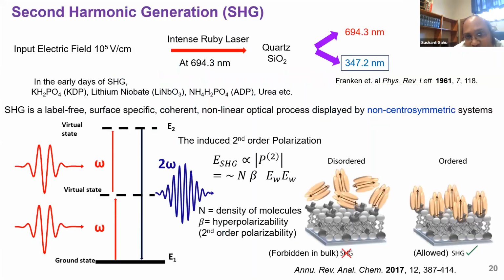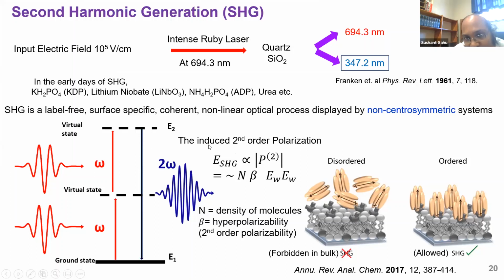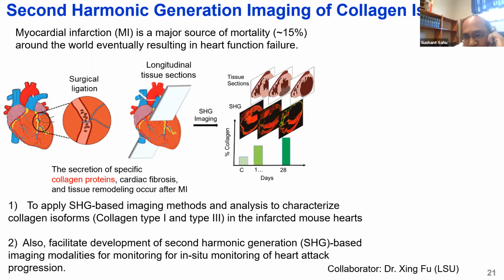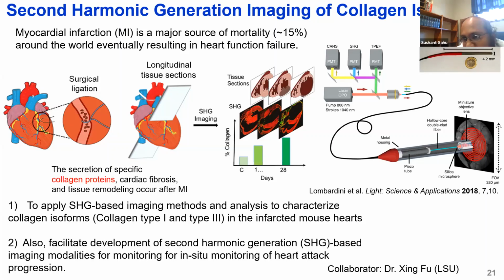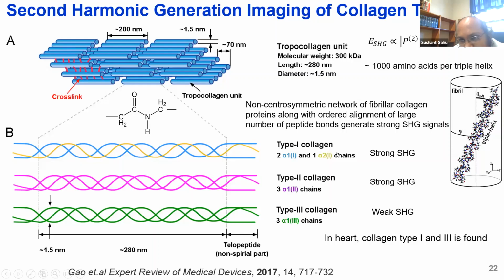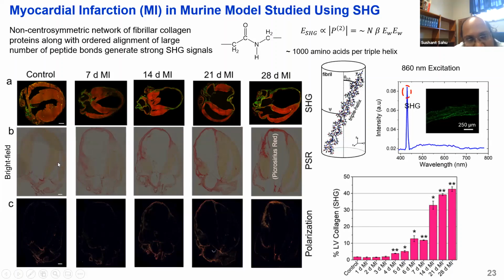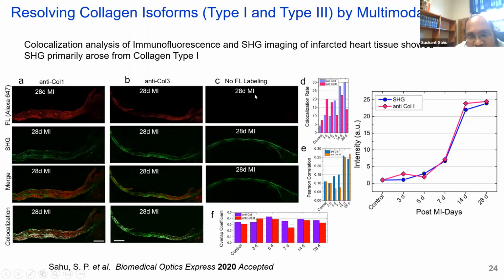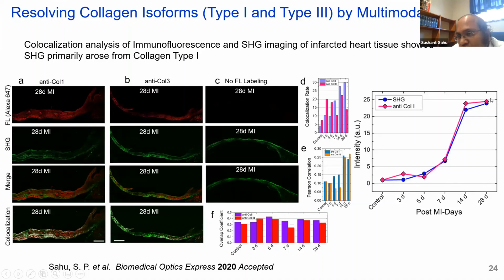SHG to resolve collagen types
SHG coupled with correlative fluorescence imaging of collagen I and collagen III isoforms